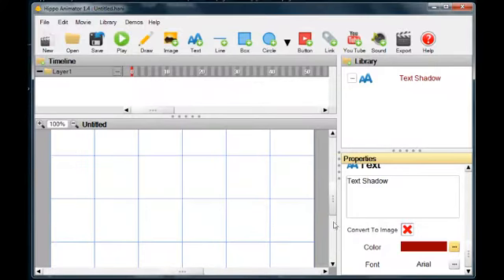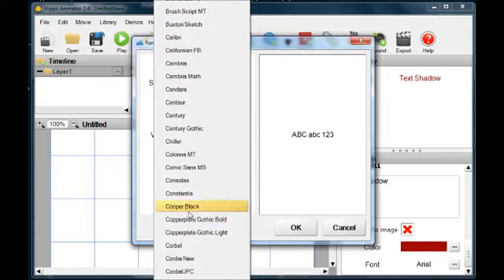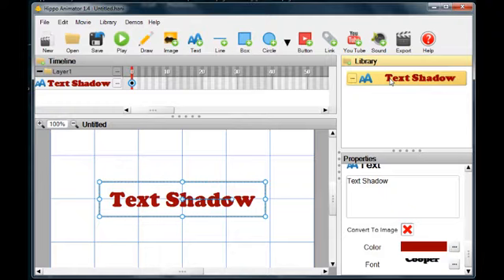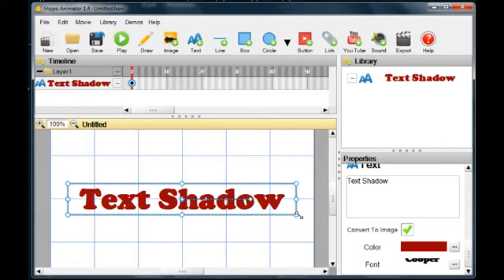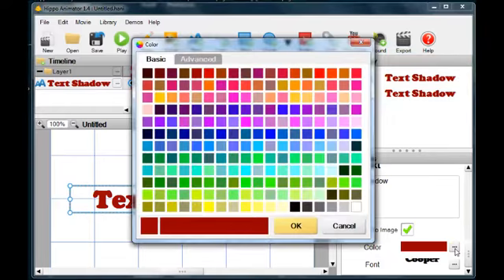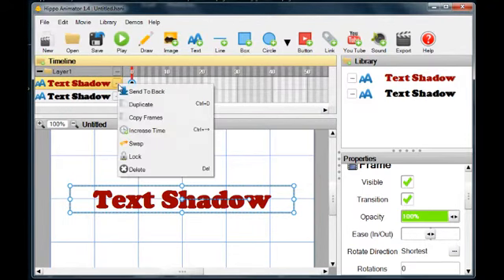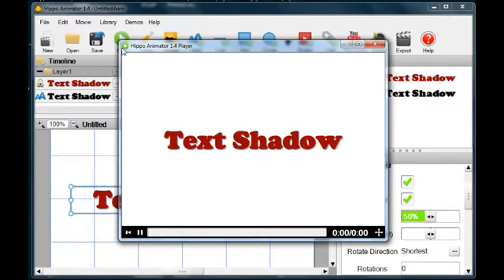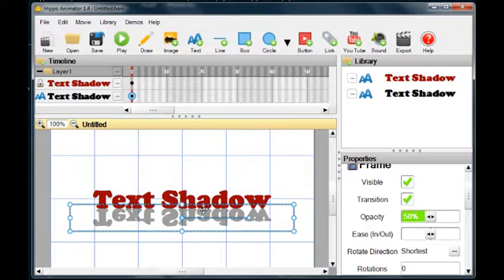Text & Shadows : Hippo Animator Tutorial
This video tutorial demonstrates how to add text and shadows in Hippo Animator. The tutorial shows how to use text, fonts duplicate, swap and flip.